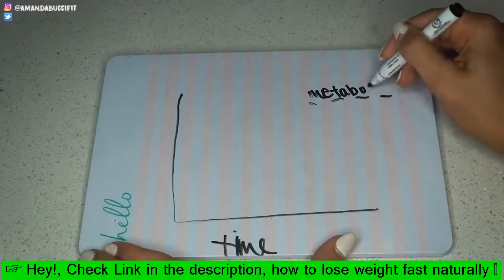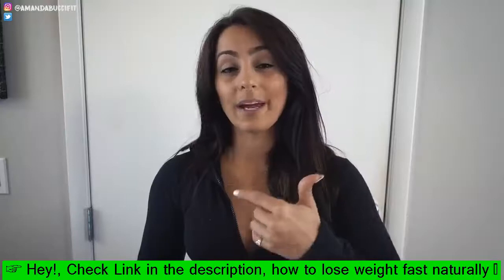ultrapur forskolin ⚠️ WARNING ⚠️ 🔥 The Best Way 🔥 ☺🤔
ultrapur forskolin

ultrapur forskolin